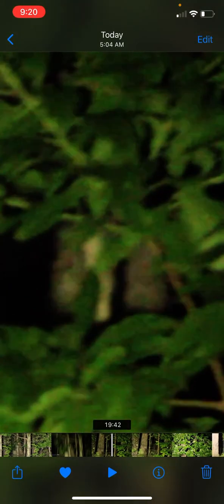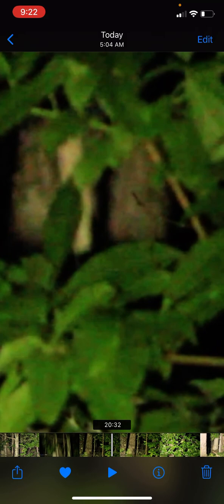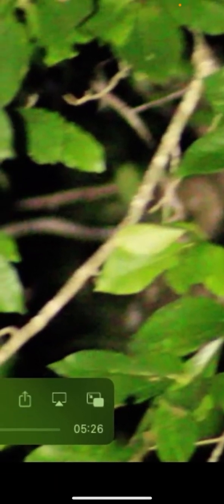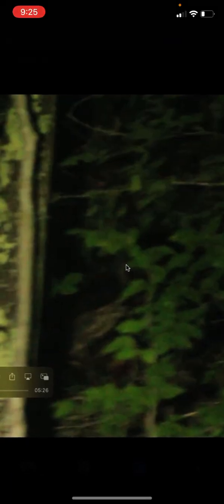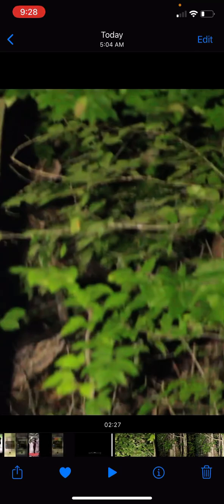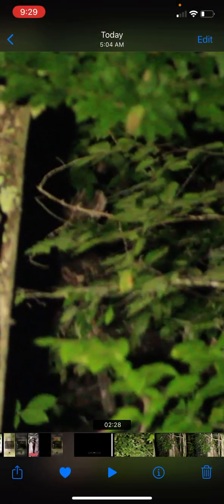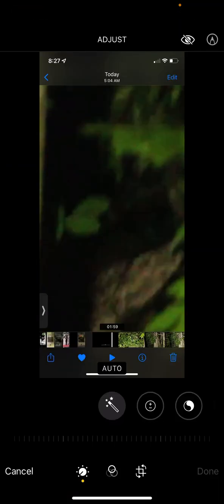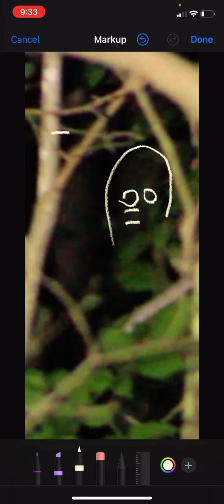Spooky! Video shows Sasquatch utilizing cover and concealment. ACE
Just amazing Sasquatch footage demonstrating Sasquatch cover and concealment